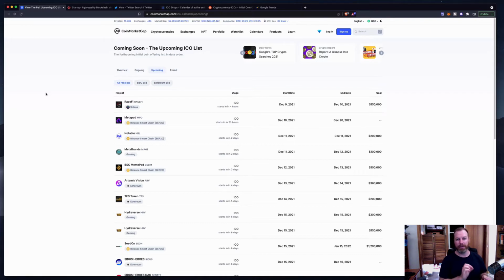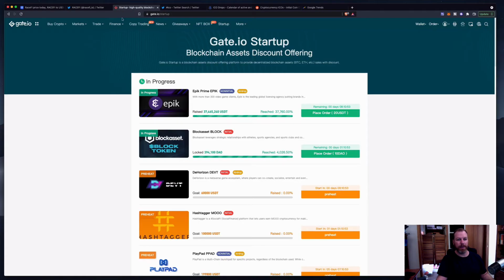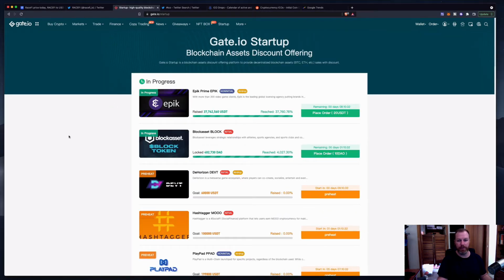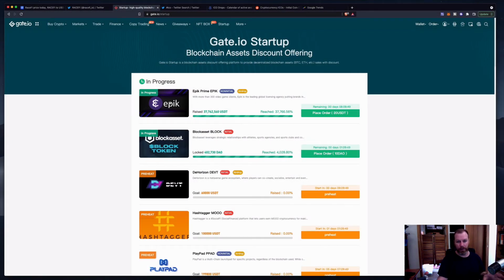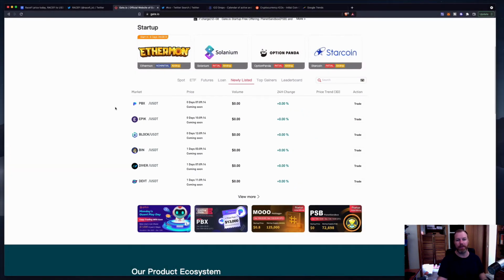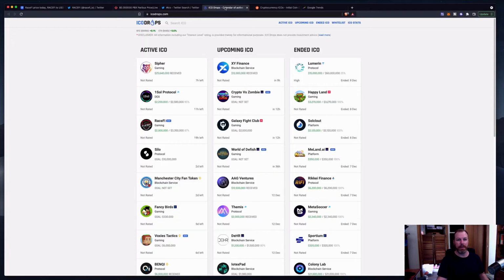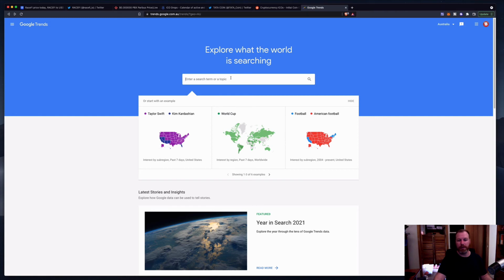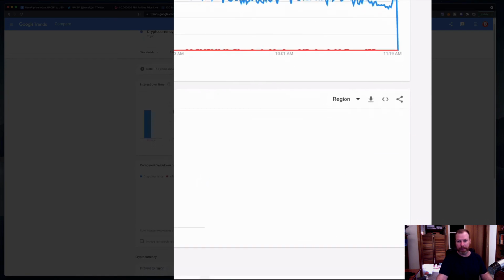How To Find New Crypto Coins (New Coins To Buy Now)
In this video we look at 6 tools I use that show me how to find new crypto coins known as ico's. The latest crypto ico lists can show you how to find new crypto coins that might not even be listed on exchanges or websites such as coingecko and coinmarketcap.